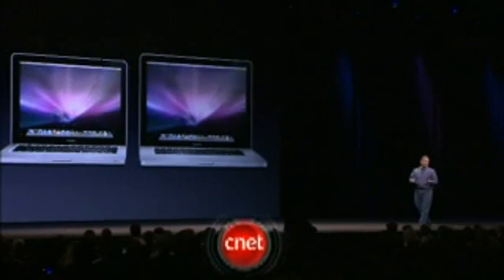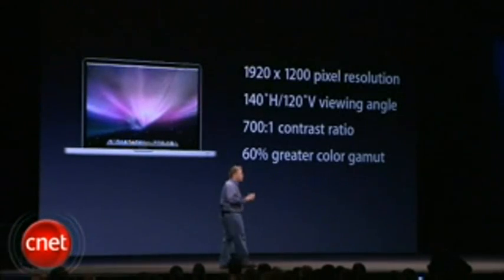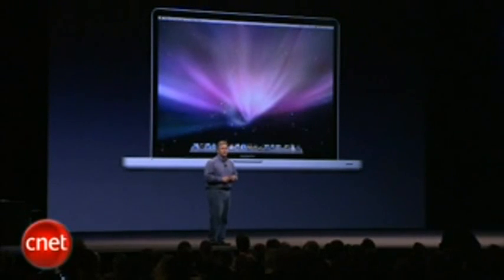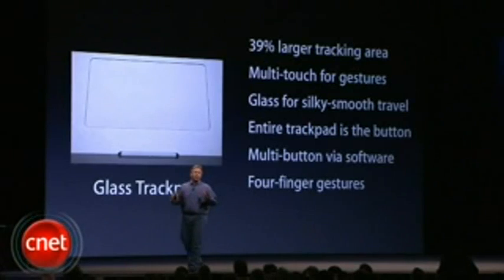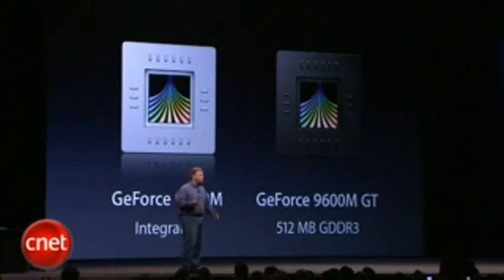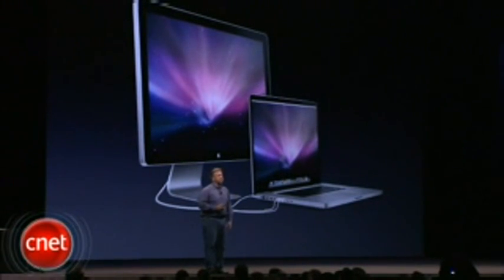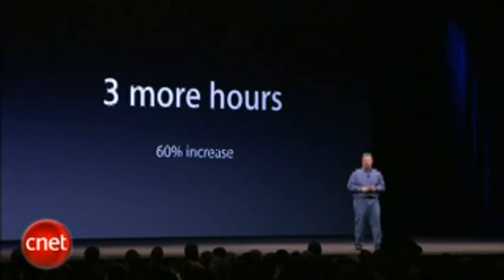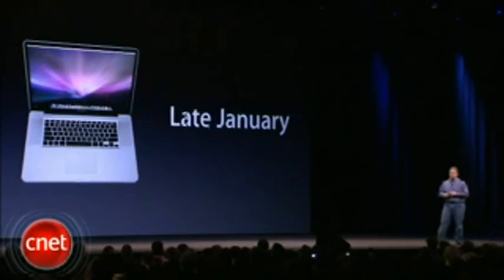MacWorld 2009 - MacBook Pro 17 inch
The new MacBook Pro 17 inch is announced at Apple's final MacWorld conference.